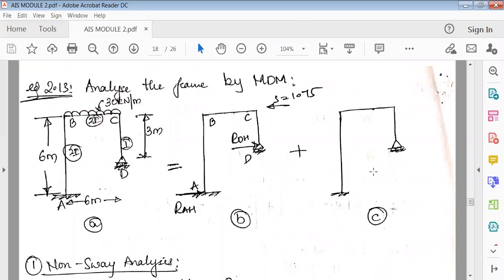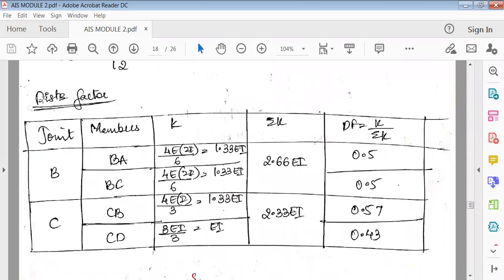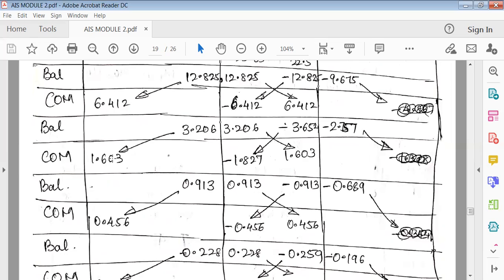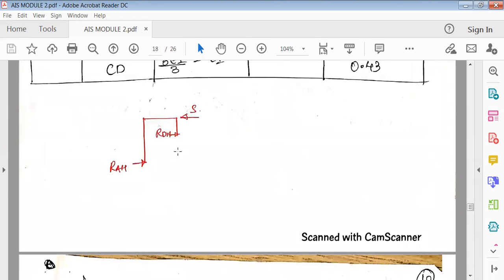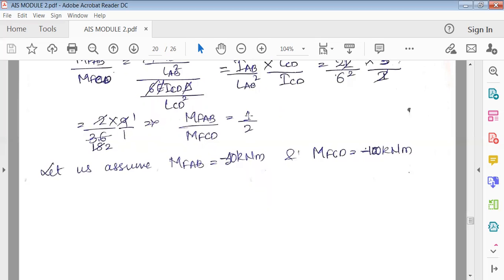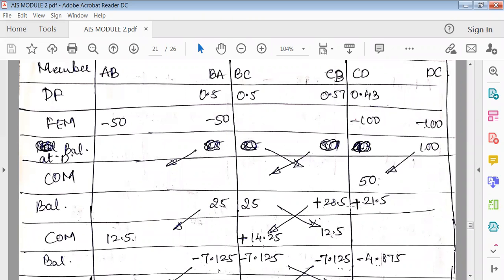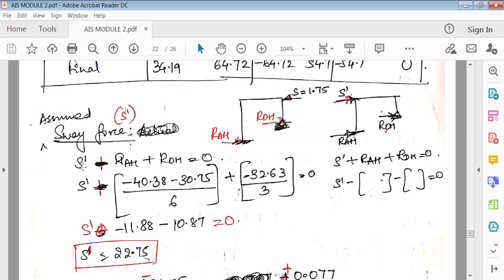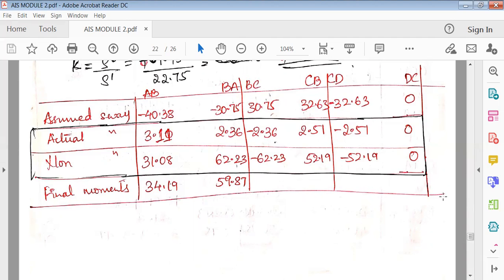5th SEM:MODULE 2: 2.7